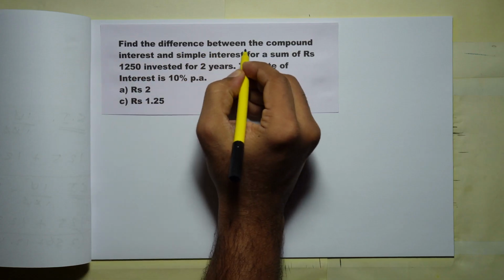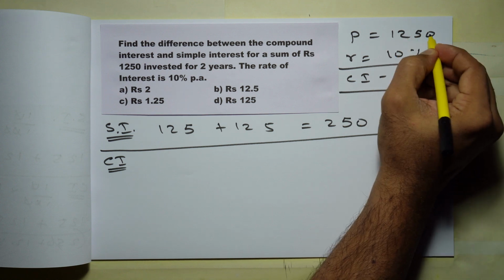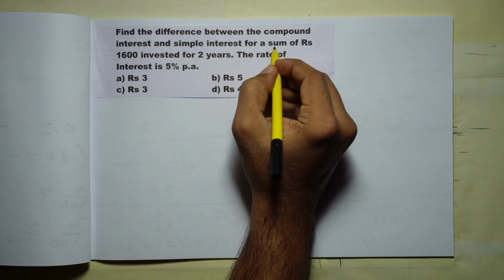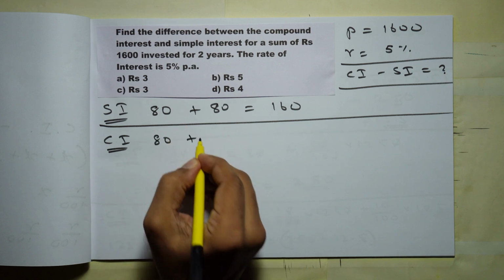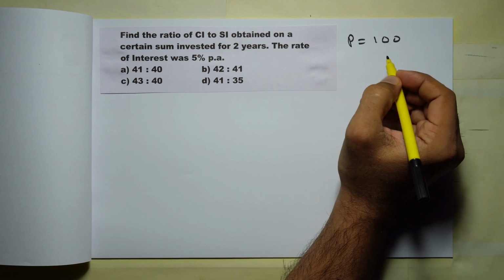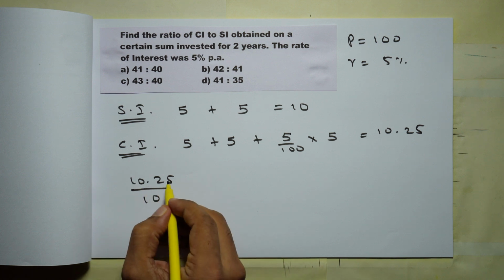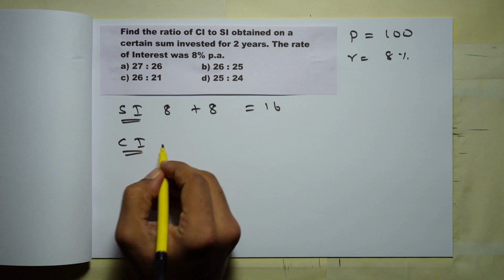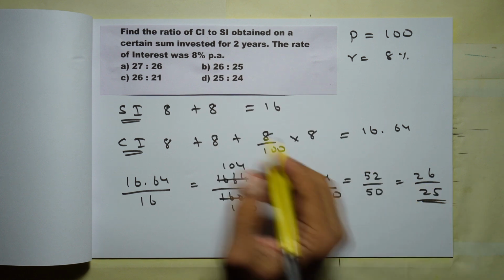Compound Interest : 11 to 14